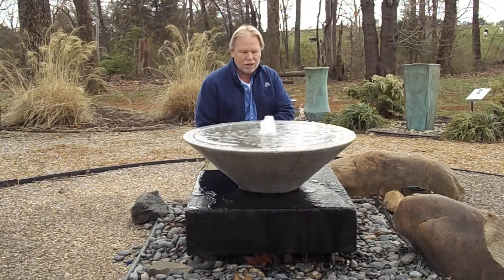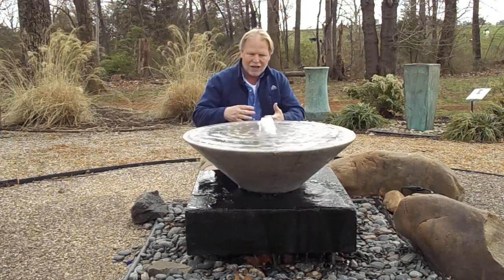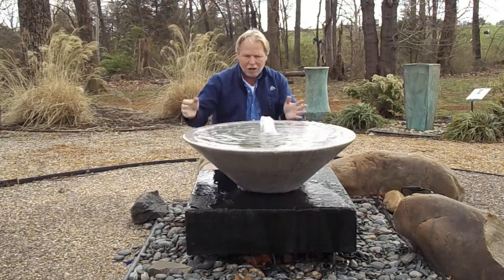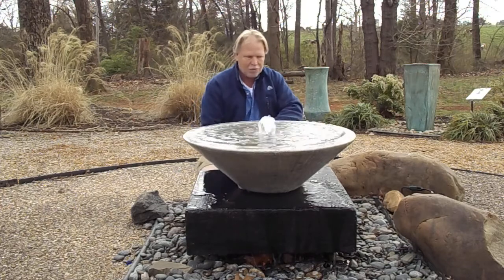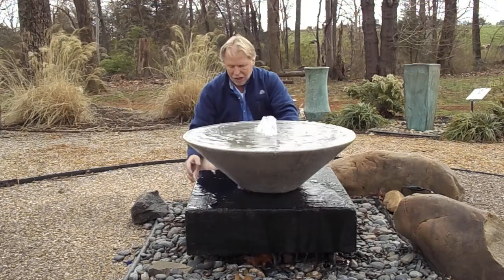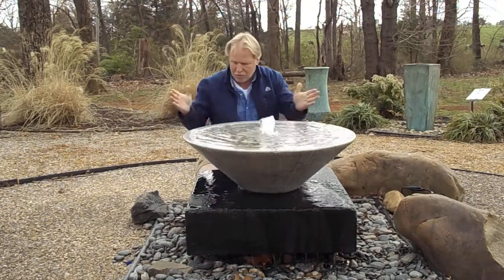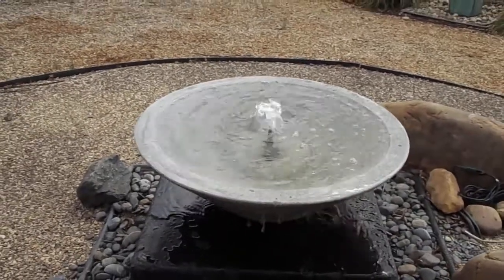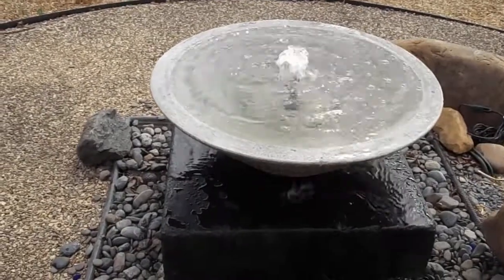Large Temple Bowl Fountain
Large Temple Bowl Fountain. For more info including pricing visit us
WE SHIP!